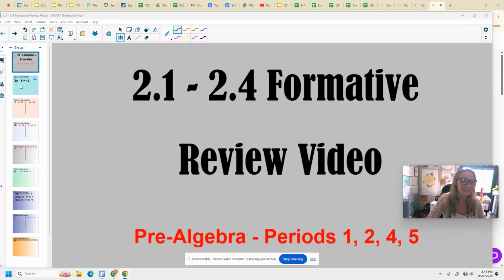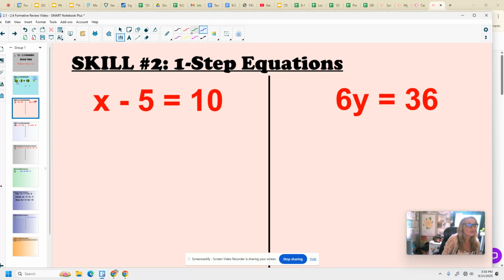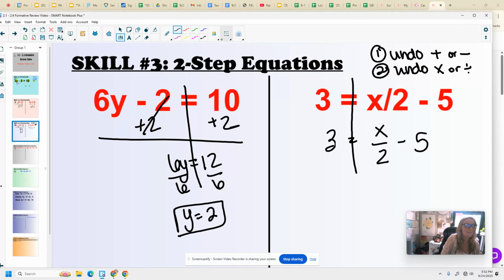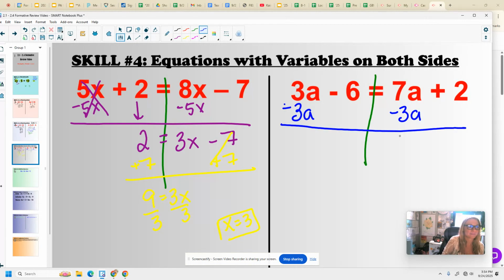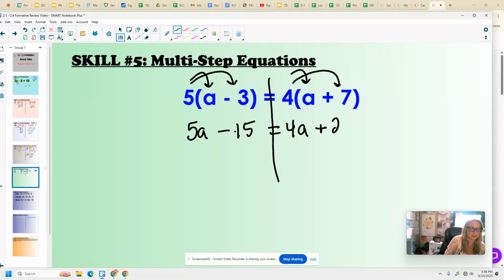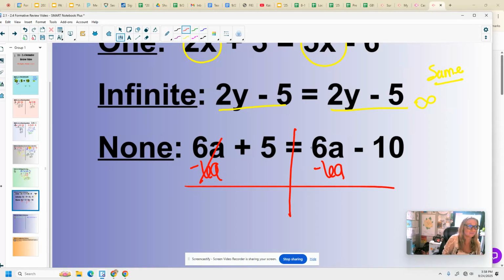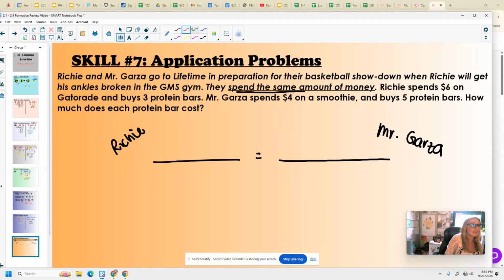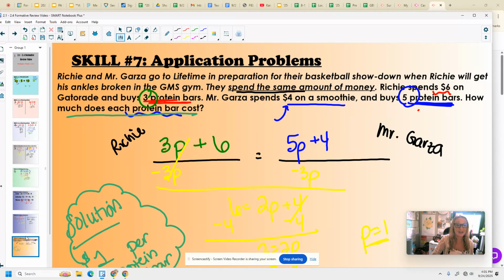2.1 - 2.4 Formative Review Video (Pre-Algebra)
Watch this video to prepare for your 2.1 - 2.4 Formative! :)